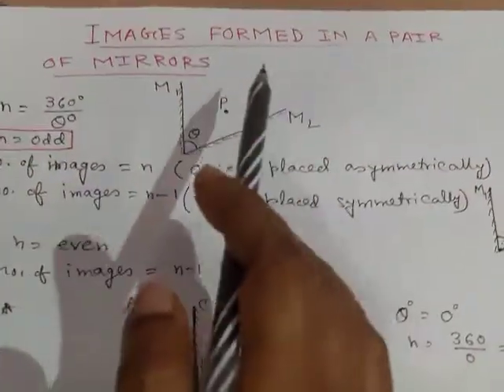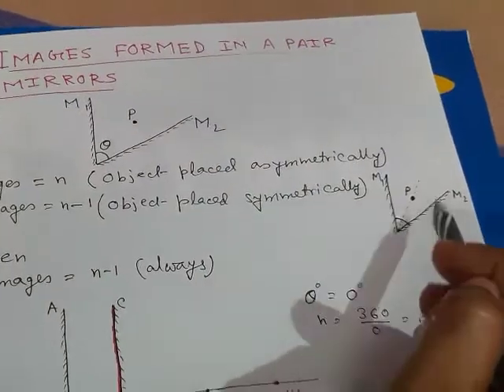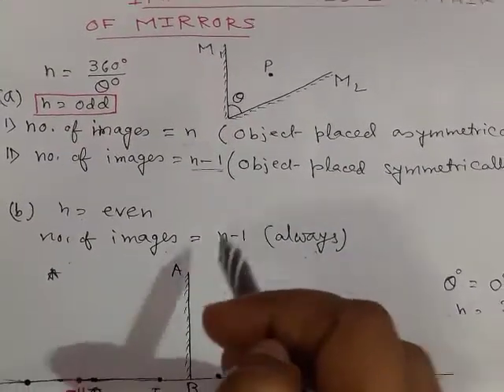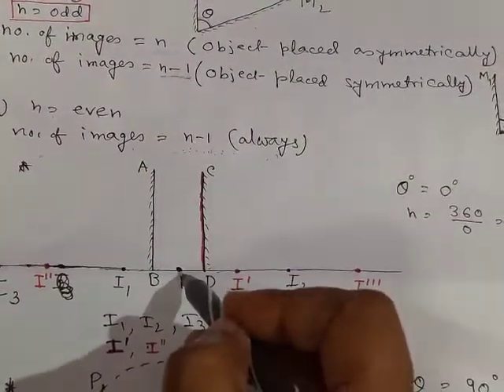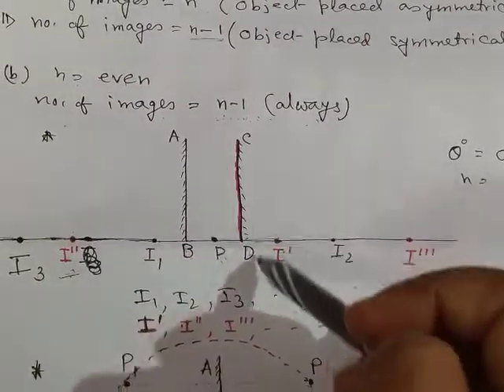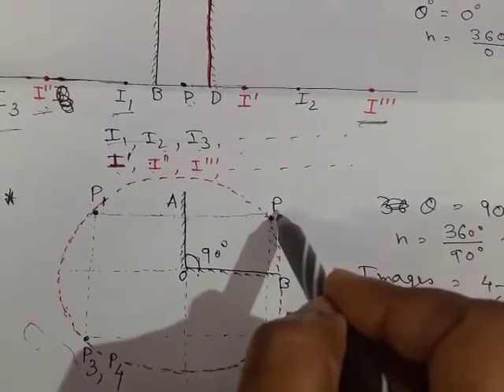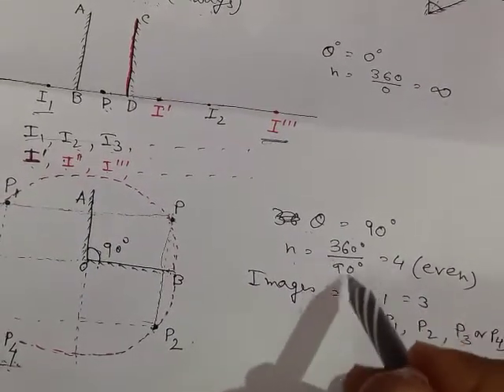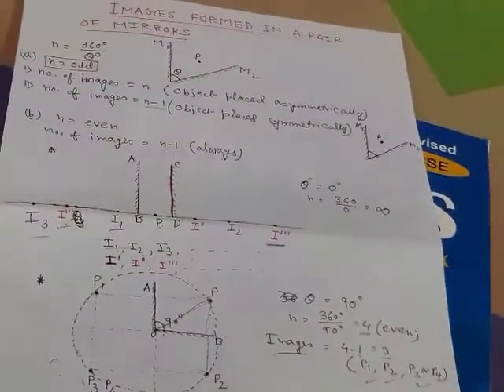REFLECTION OF LIGHT (part 2)for class IX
images formed by two mirrors